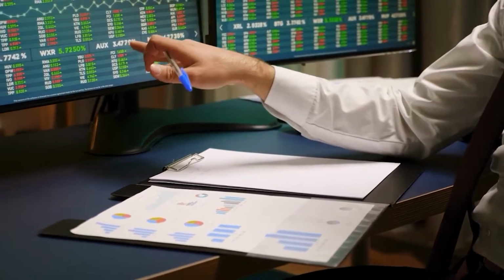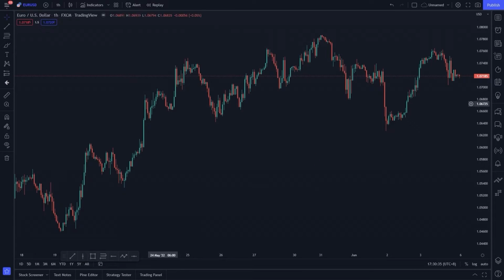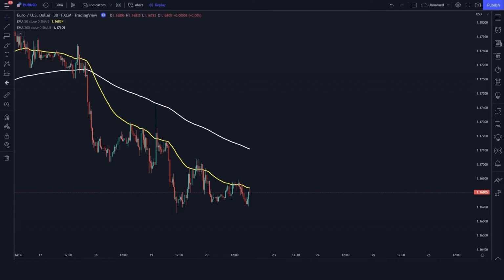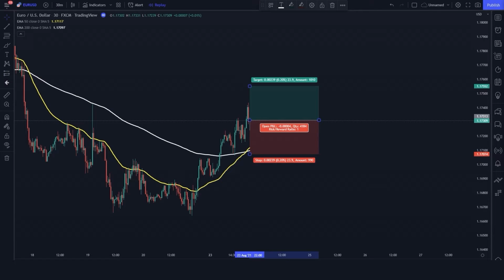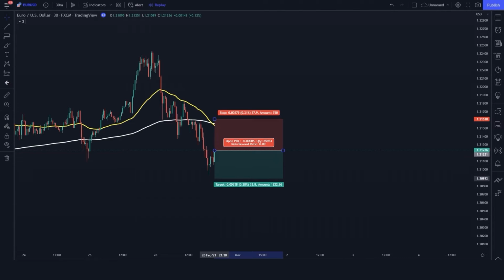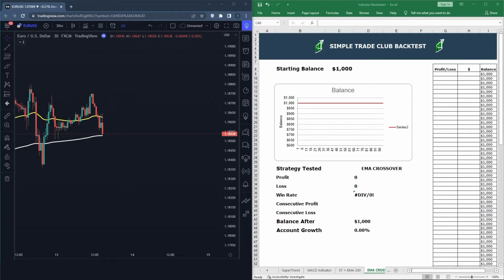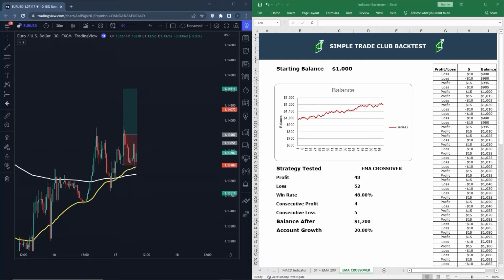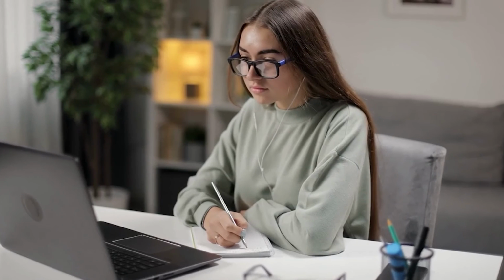Moving Average Crossover Strategy for Beginners - Best Forex Moving Average Strategy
Forex Crossover Strategy for Beginners

In this video we talk about the simple trading strategy using Exponential Moving Average (EMA) Crossover. Exponential Moving Average (EMA) is similar to Simple Moving Average (SMA), measuring trend direction over a period of time.

Timestamp:
00:00 Intro
00:31 Moving Average Explaination
01:00 How to Install Indicator
02:41 Rule of Using EMA Crossover
05:18 Backtest EMA Crossover Strategy
07:32 Pros & Cons